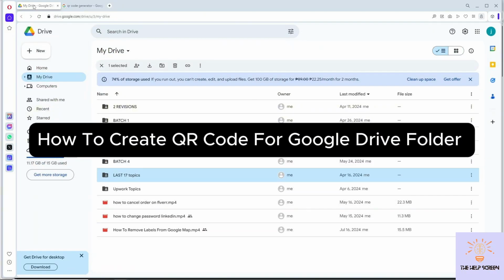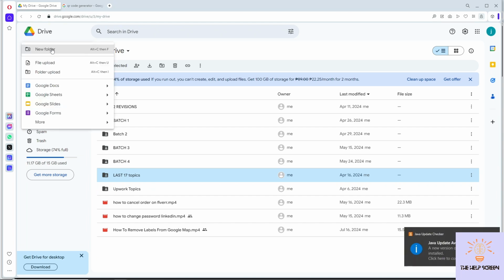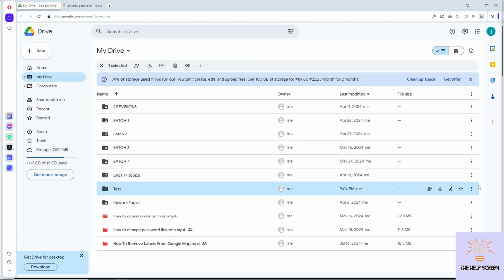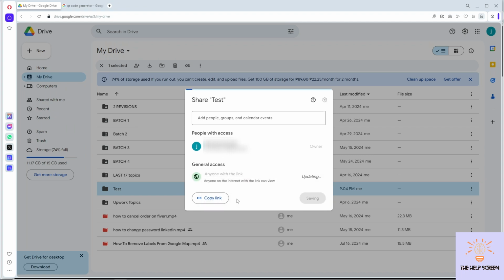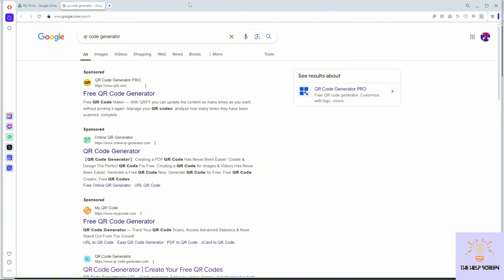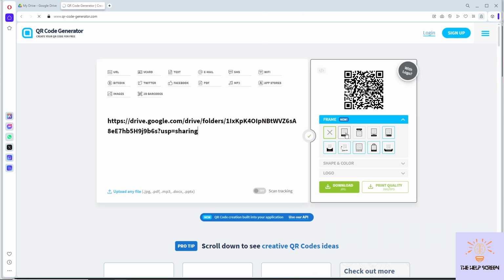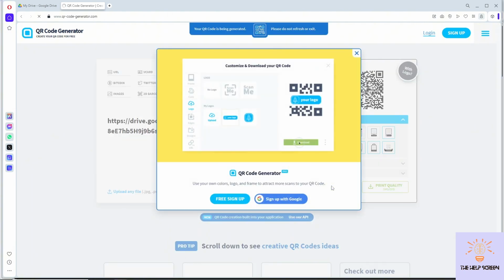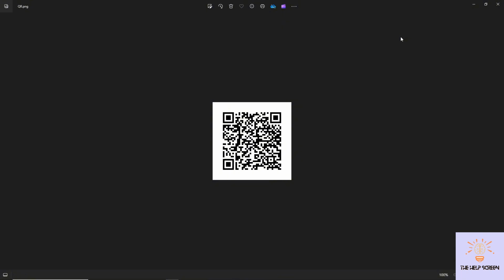How To Create QR Code For Google Drive Folder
Want to share your Google Drive folder quickly and efficiently? Creating a QR code is a great way to do it! In this comprehensive guide, we’ll walk you through the step-by-step process of generating a QR code for your Google Drive folder. Whether you’re sharing files for a project, event, or personal use, we’ve got you covered with easy-to-follow instructions to help you share your content effortlessly!